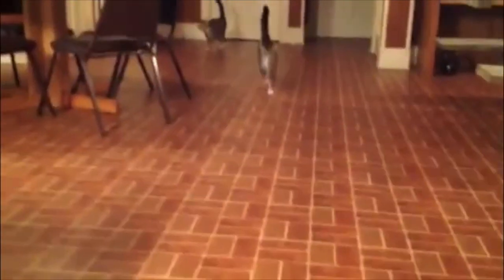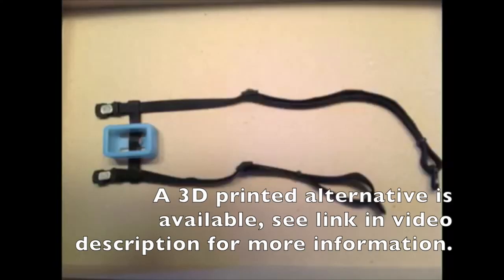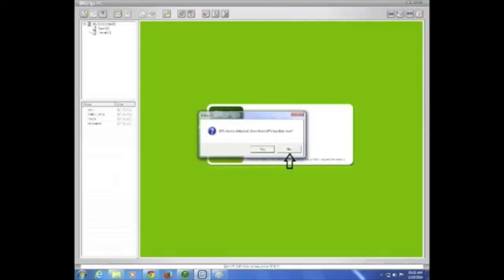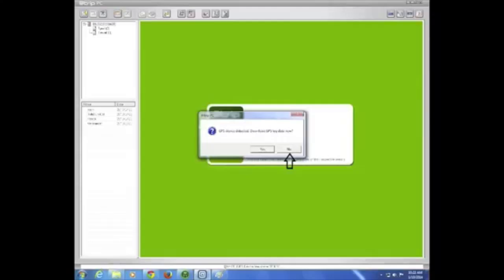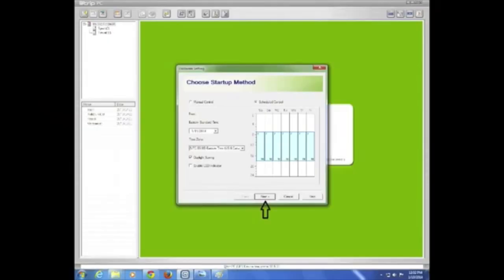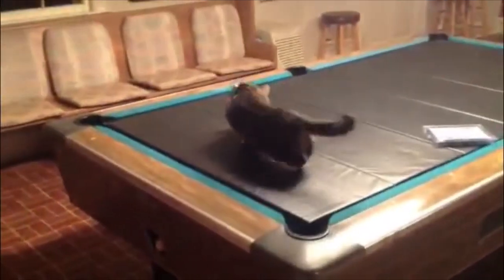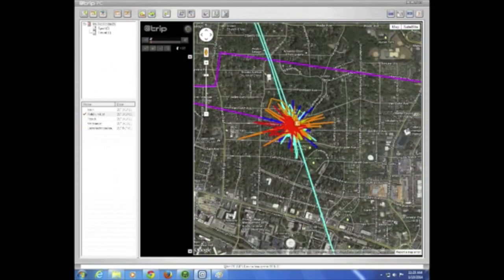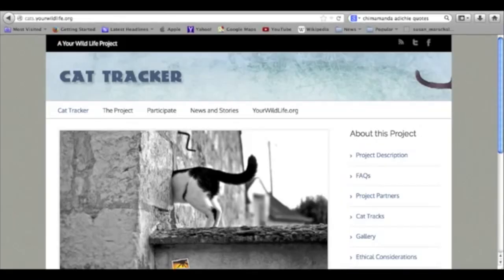How to make your own Cat Tracker!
Have access to a 3D printer? 3D print your own cat tracker unit case with this file

How to create your own cat GPS harness for the Your Wild Life Cat Tracker project.

Cats are mysterious, dangerous and far more unpredictable than one might expect from an animal that is, theoretically, domesticated.